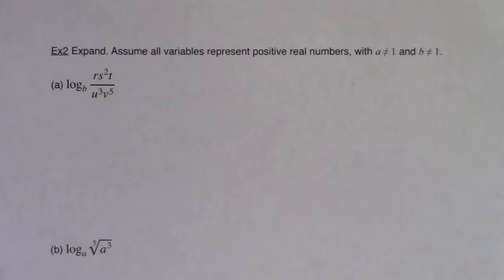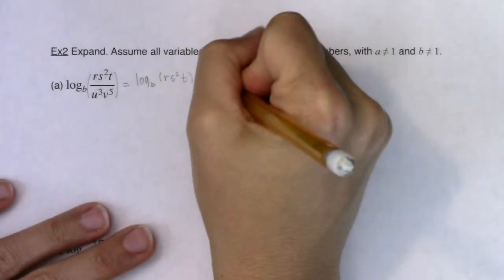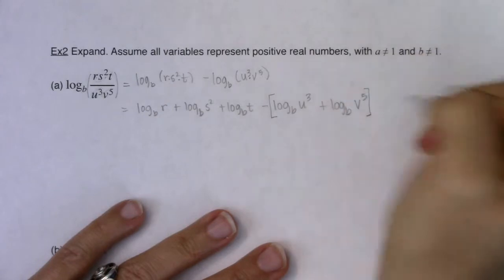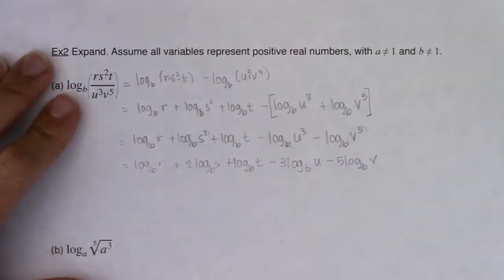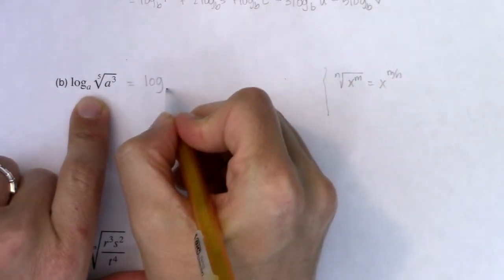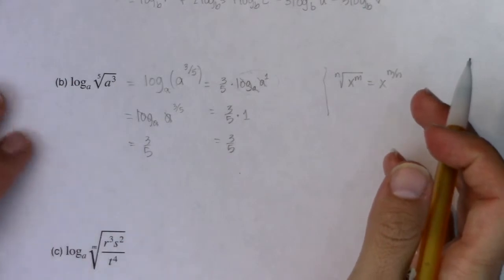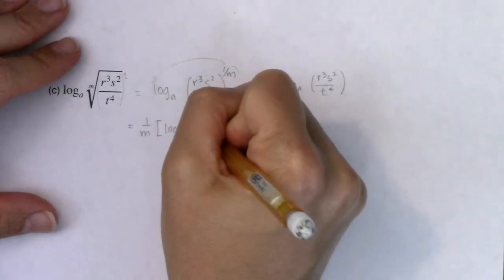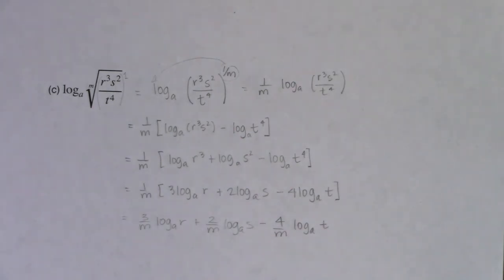Math 31 Section 6.5 Ex 2